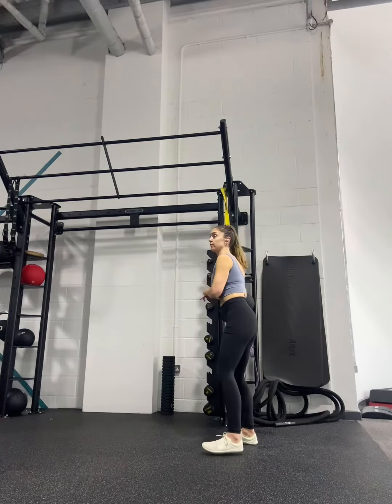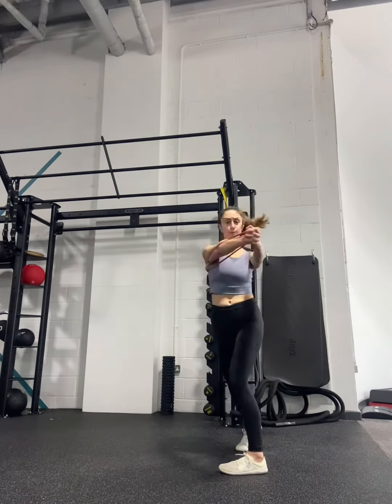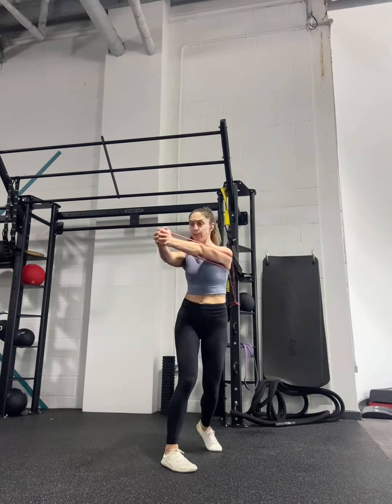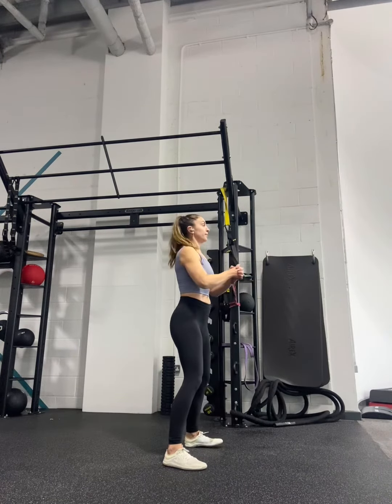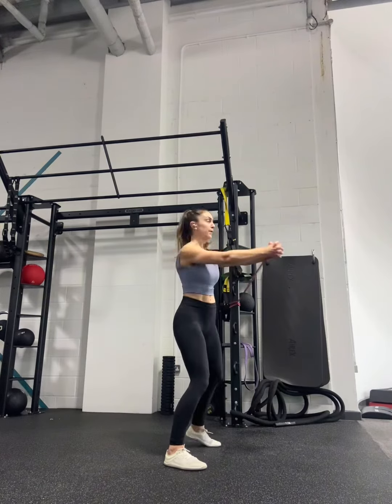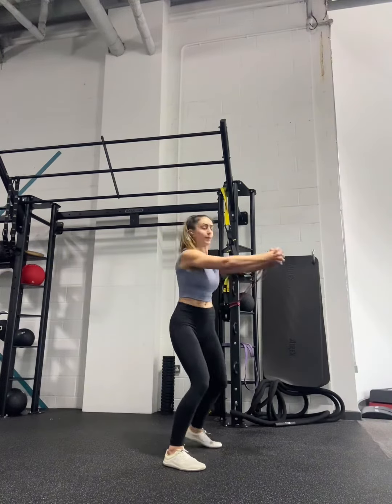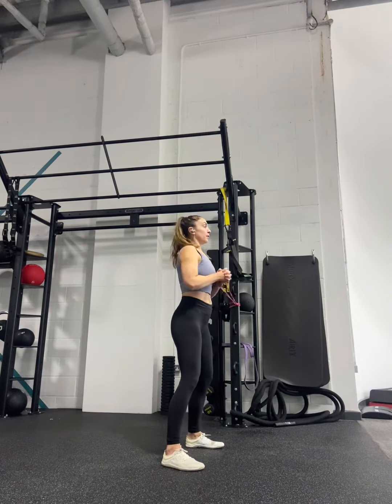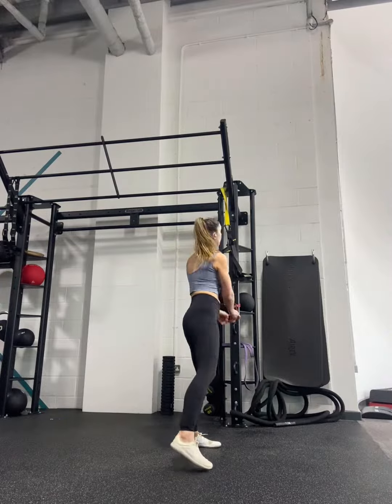Pallof Press Rotation (Banded)